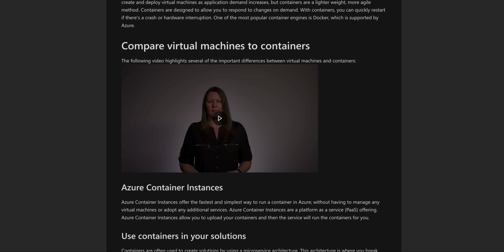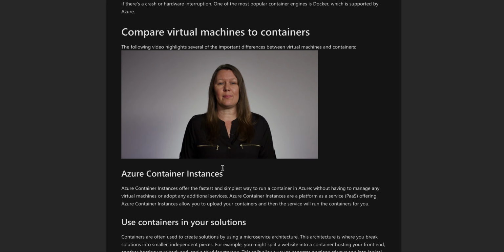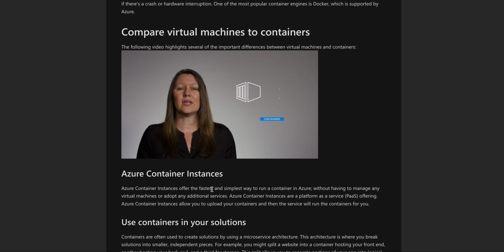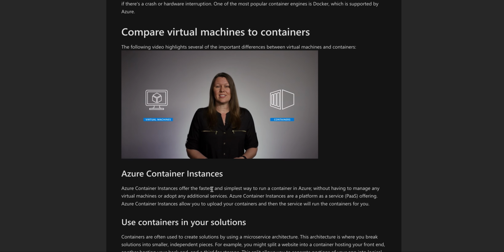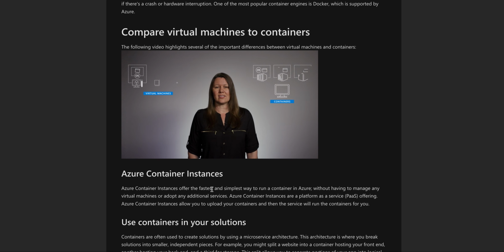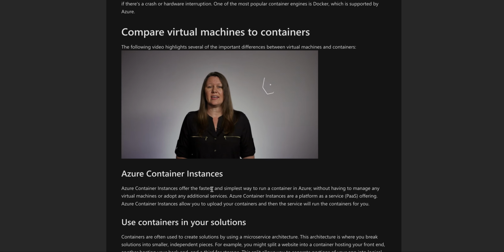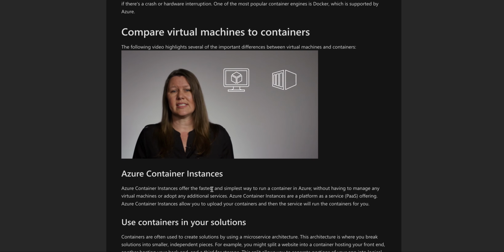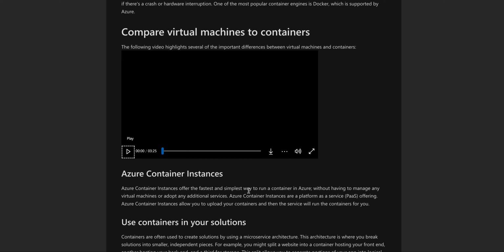AZ 900-Microsoft Learning Path-Module 3 -Azure Containers vs VM